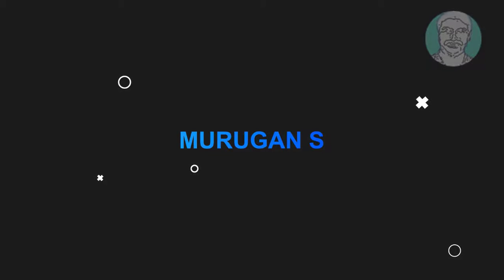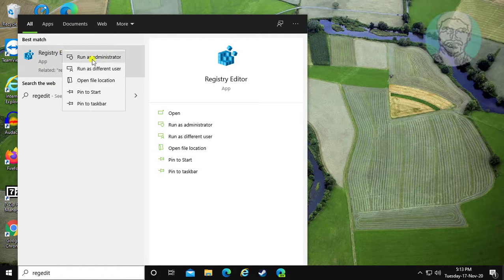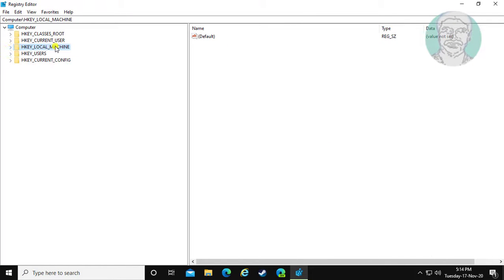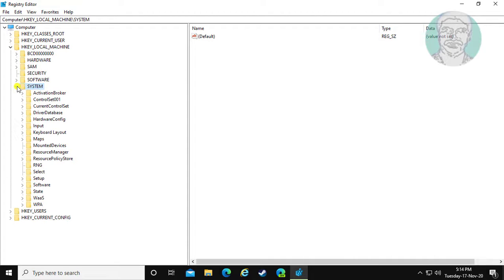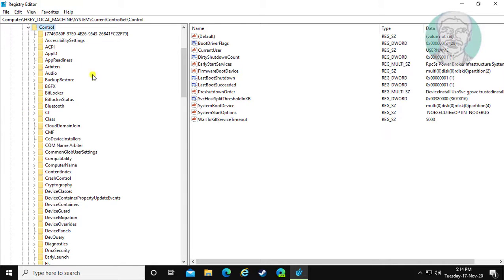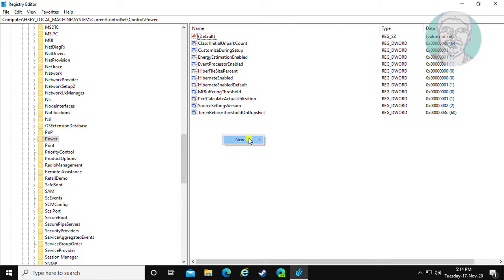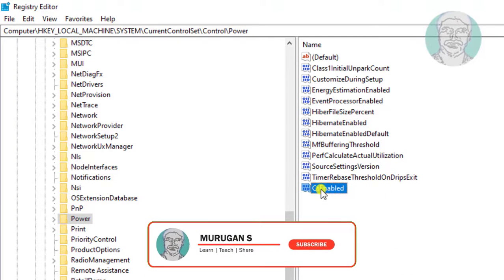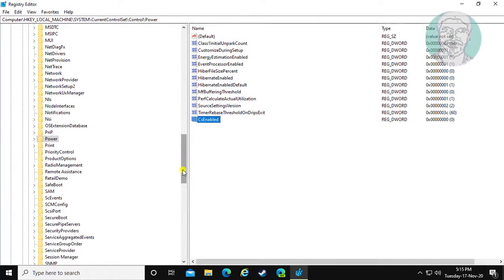Power Management Tab Missing Fix In Windows 10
This Tutorial Helps to Power Management Tab Missing Fix In Windows 10